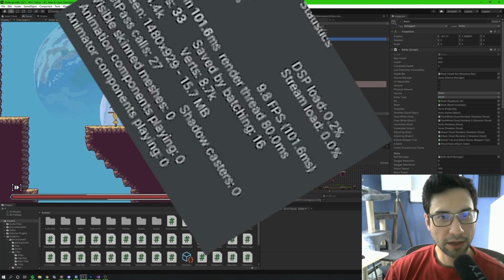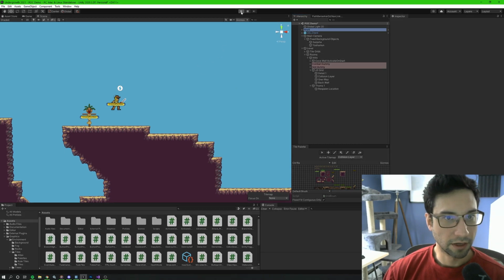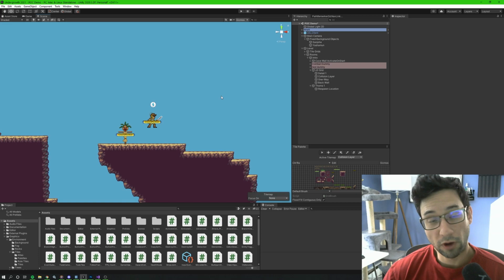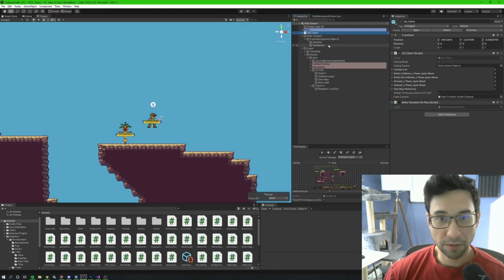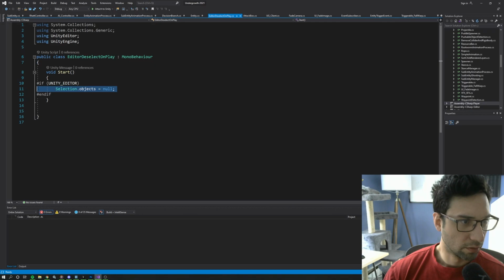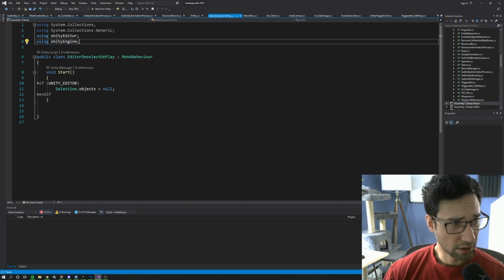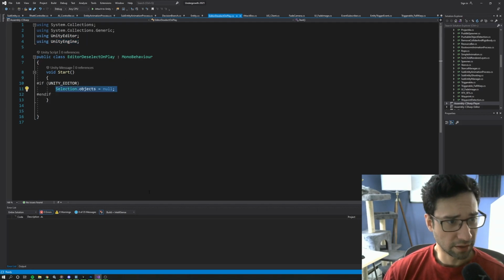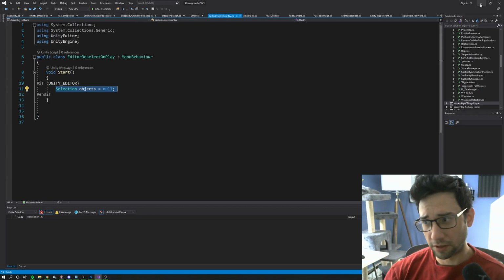Improve Unity In-Editor Play Performance in 15 seconds.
For years I didn't know why the hell my playing in-editor would randomly bottom out on fps until now.